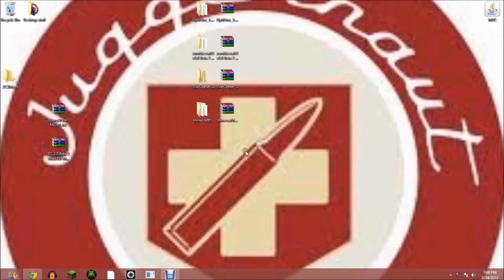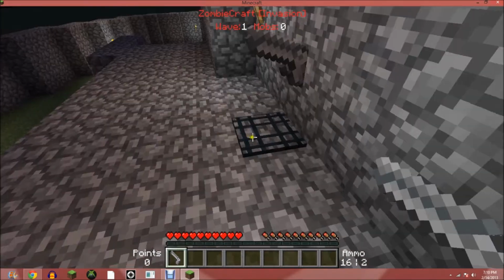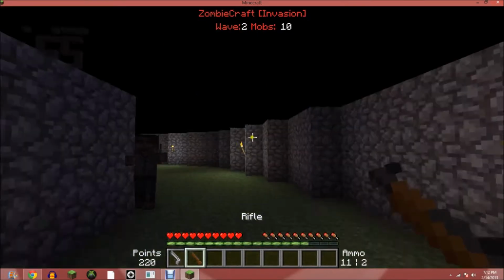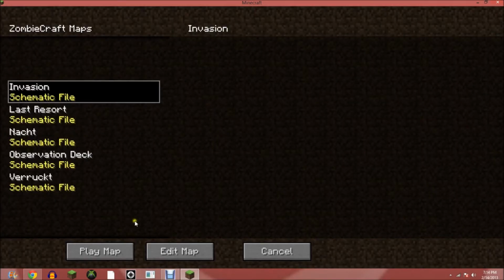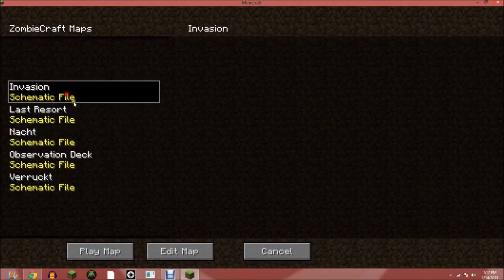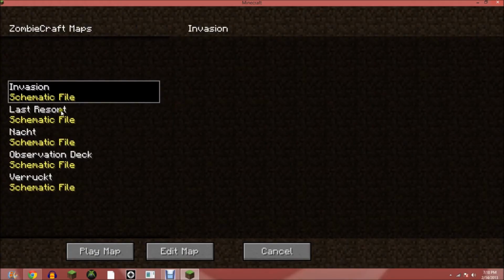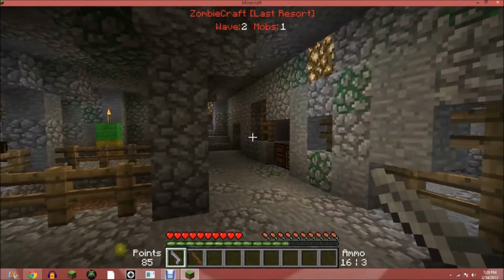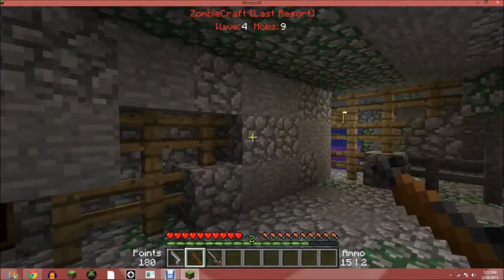Minecraft Mod Review: ZombieCraft